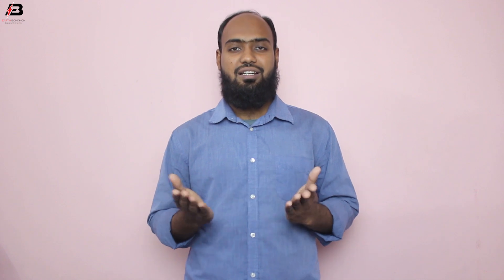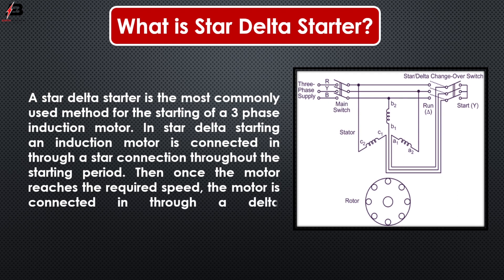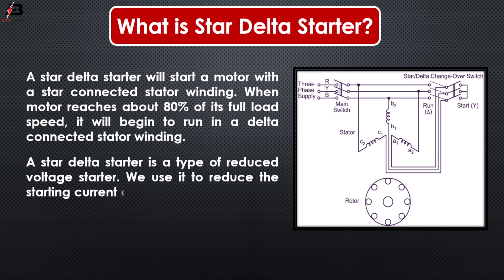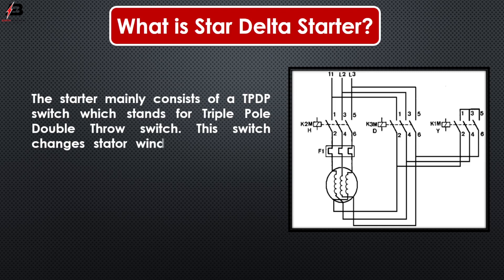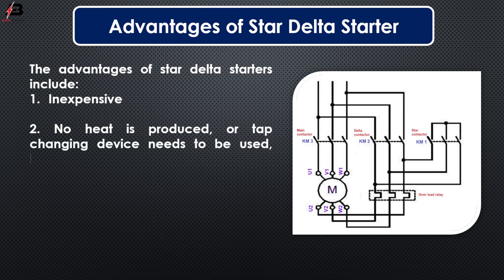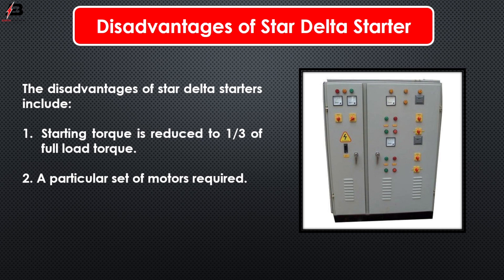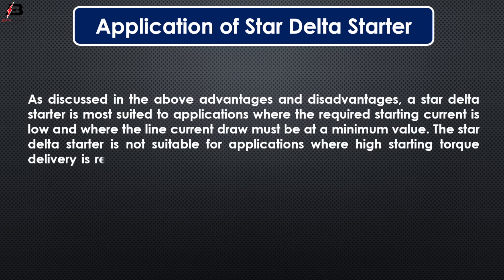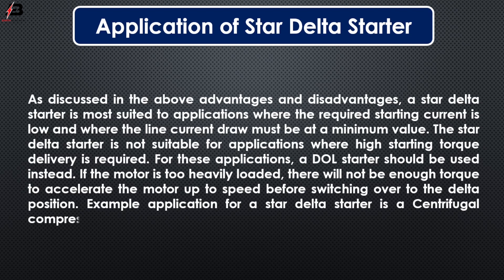What is Star Delta Starter | How Star-delta Starter Work | motor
What is Star Delta Starter Star Delta Starter? How Star-delta Starter Work. starting methods are used to start a three-phase induction motor like the Star delta starter. One of them, the most popular and cheapest is a Direct online starter. But its use is limited to smaller HP motors.